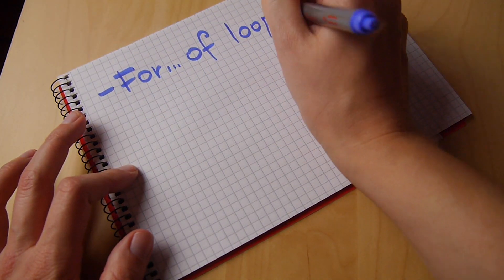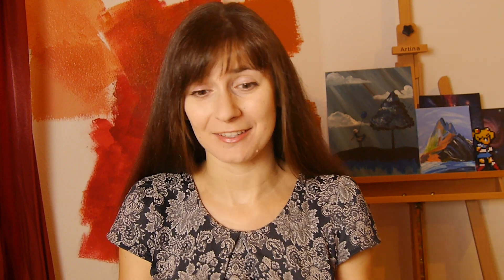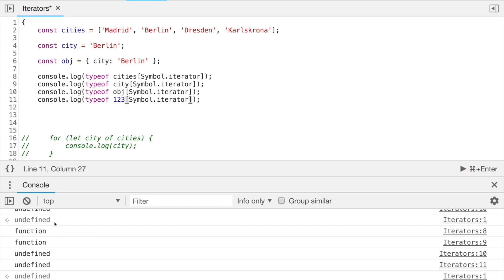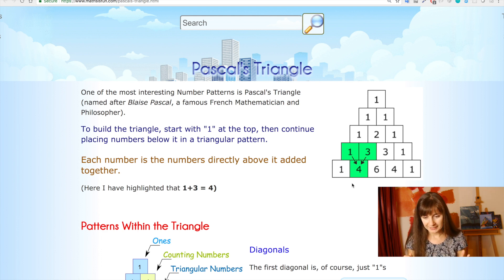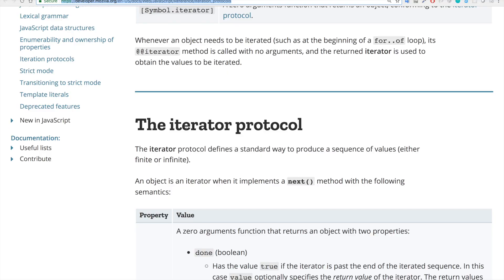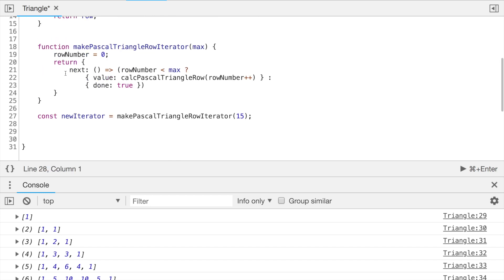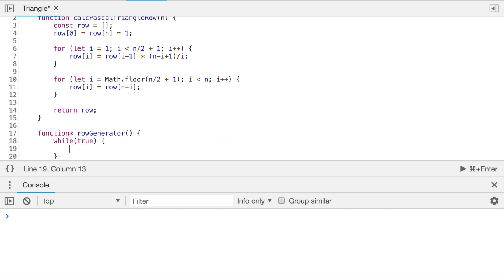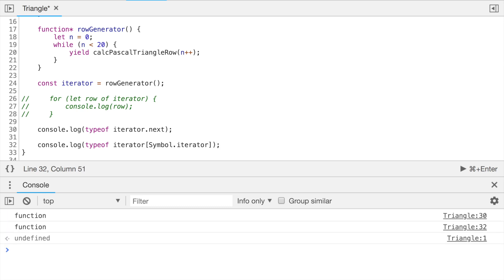JavaScript tutorial: let's play with iterators and generators!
In this video we'll learn about iterators in javascript: what they are, how to use them out of the box and how we can create a custom iterators manually and with the help of generators.